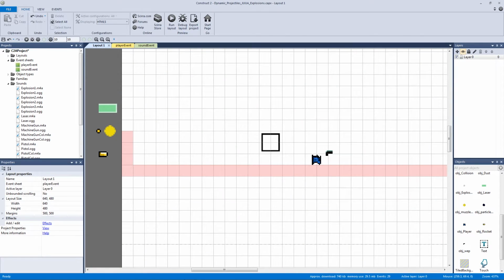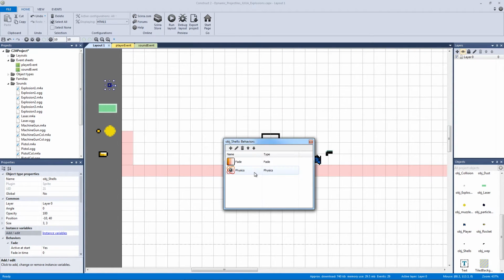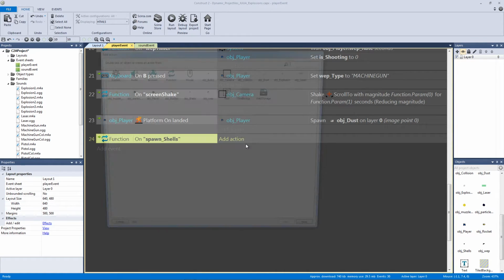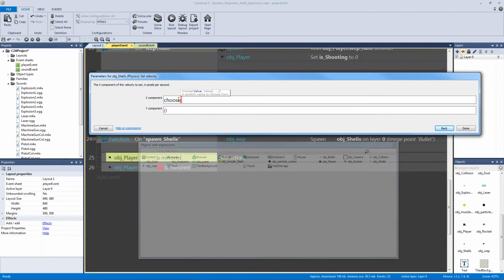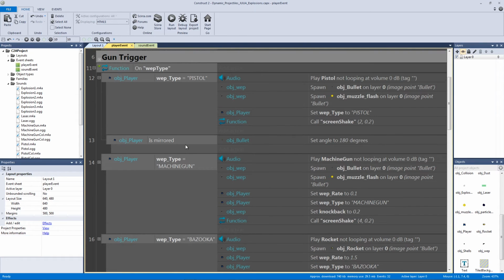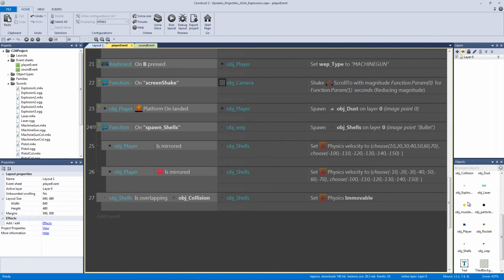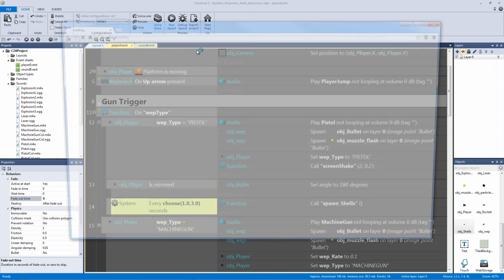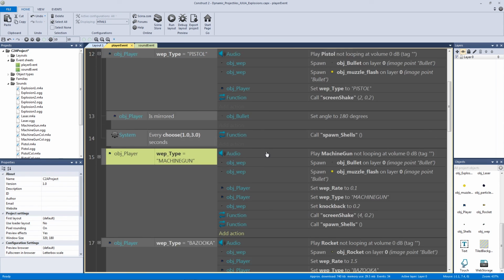Construct 2: How to add Bullet Shells to our Dynamic Projectiles!